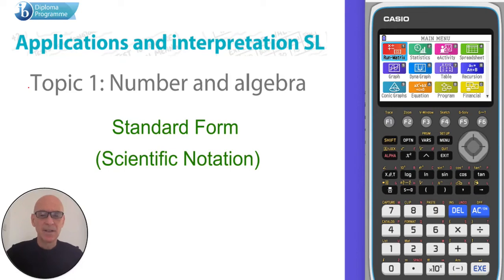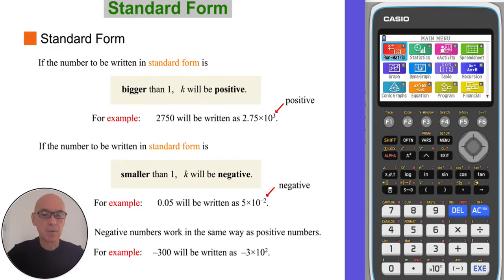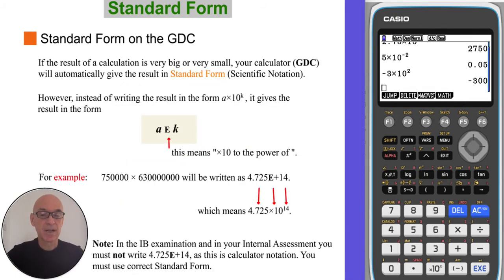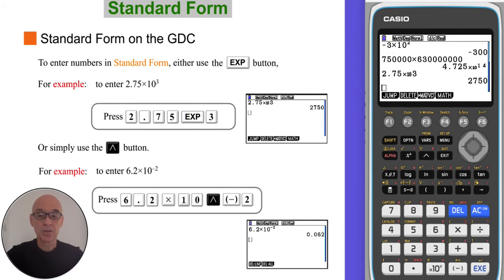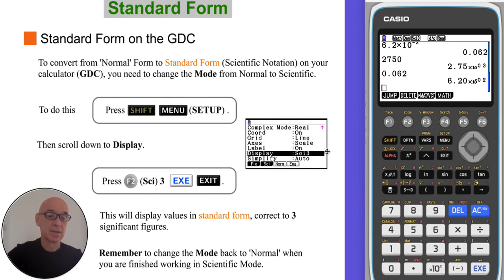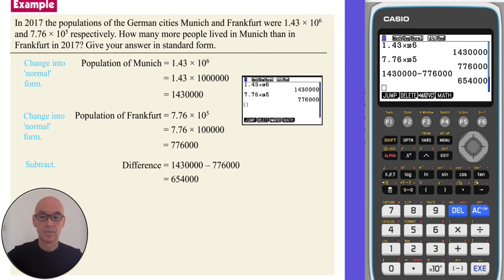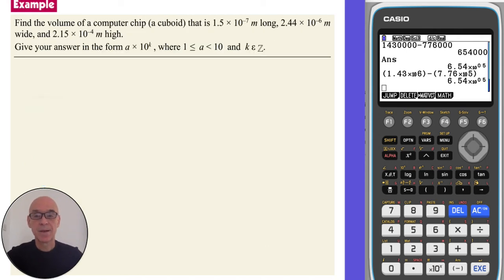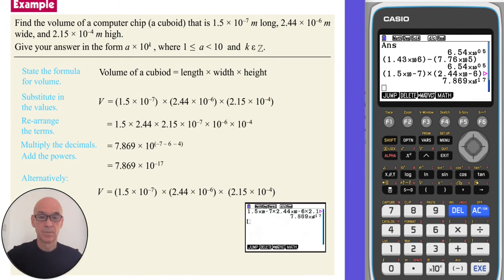Standard Form (Scientific Notation)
Covers the topic of Standard Form (Scientific Notation), as outlined in the International Baccalaureate Standard Level Applications and Interpretation Diploma Program. Includes the use of the Graphical Display Calculator (GDC).